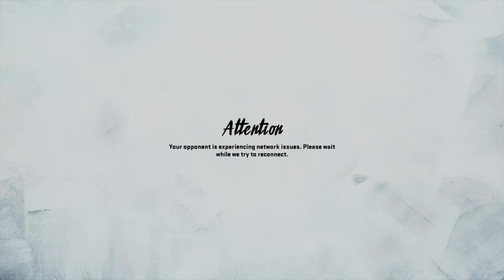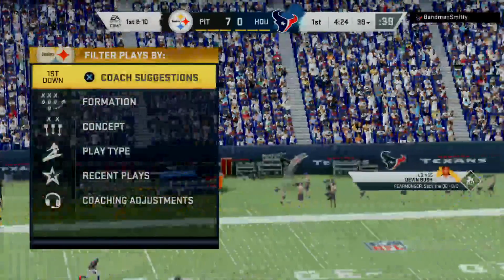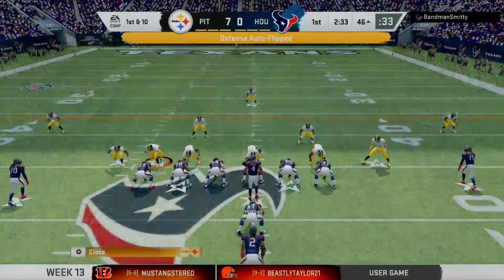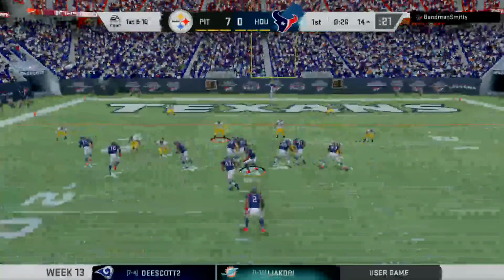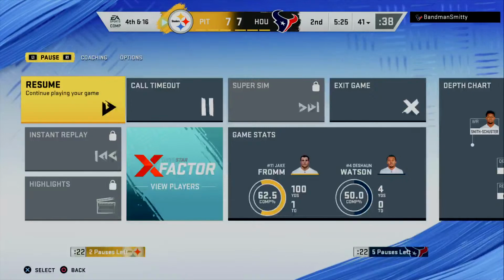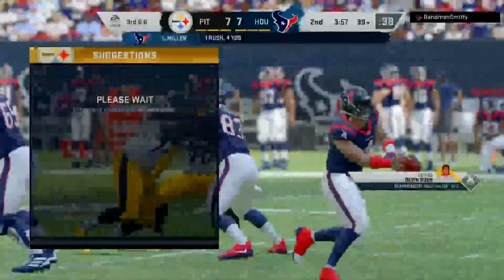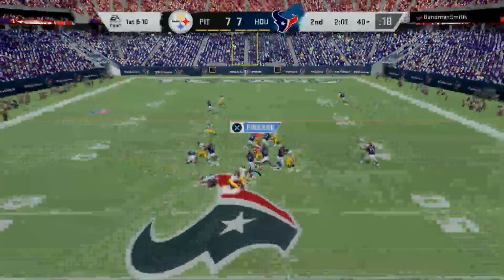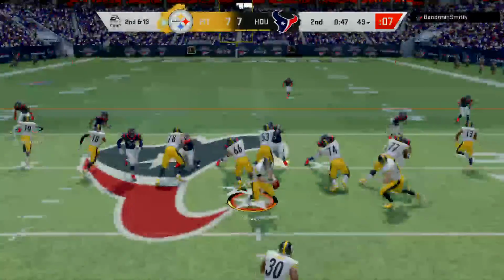GARANSI88's Live PS4 Broadcast